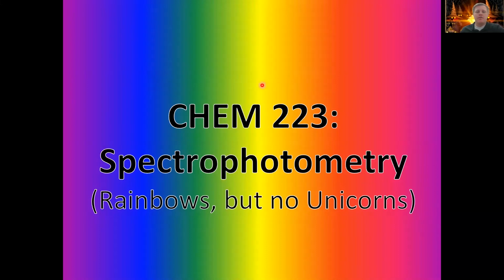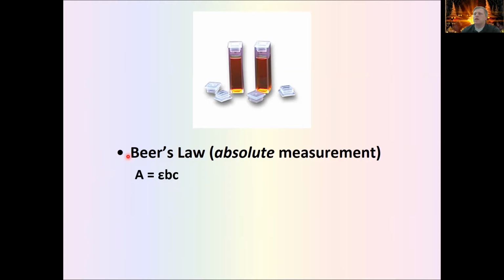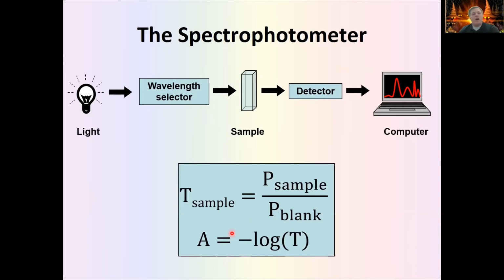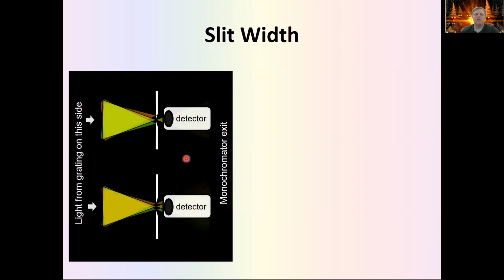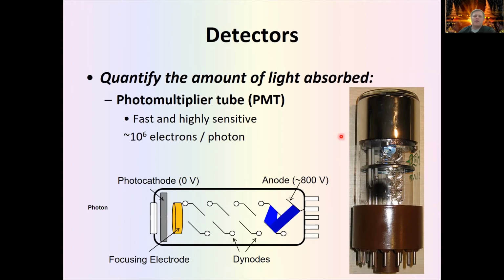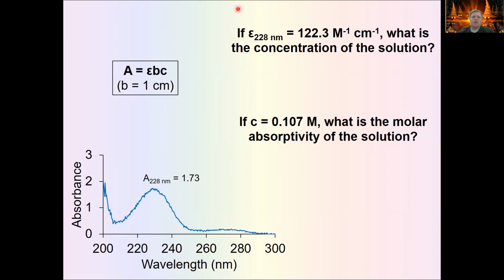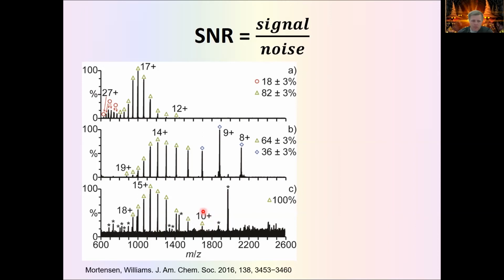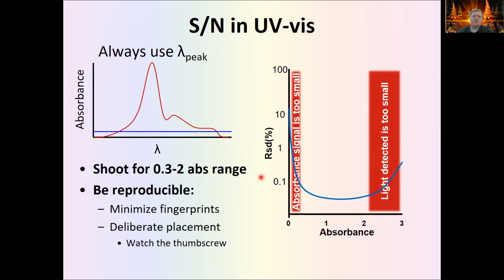Video Lecture 14